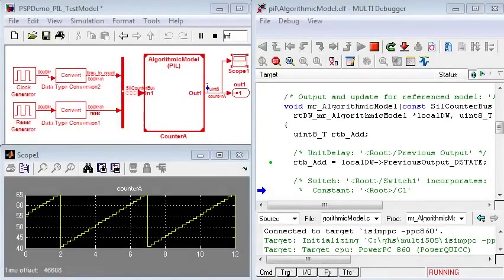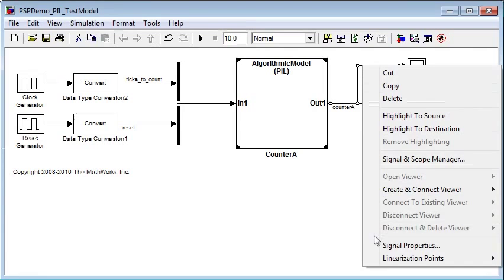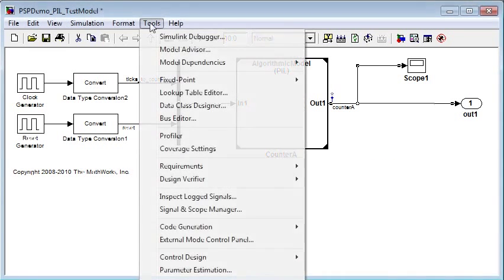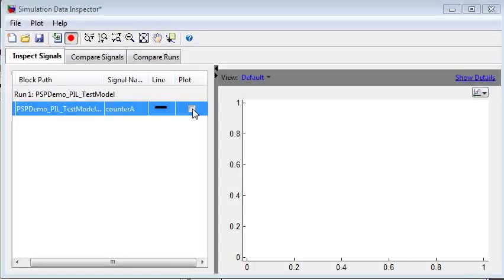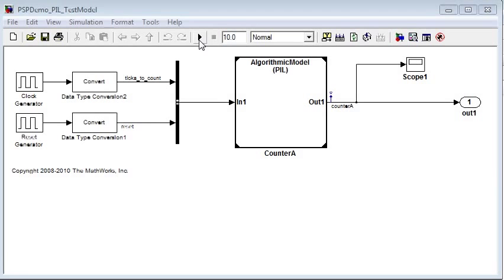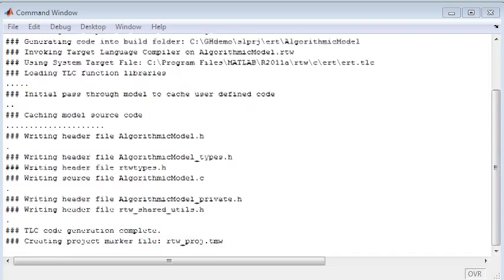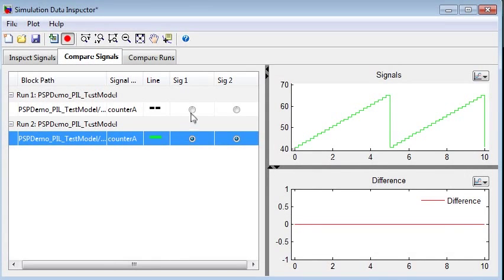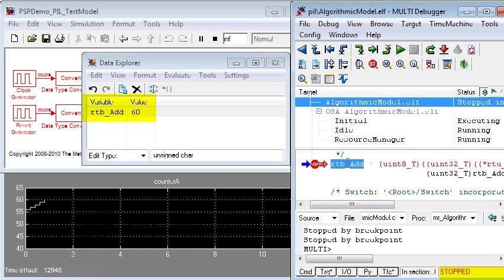Programming the Green Hills INTEGRITY Target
Generate code for a Green Hills® INTEGRITY target and perform processor-in-the-loop (PIL) testing on the PowerPC simulator using the MULTI® IDE.